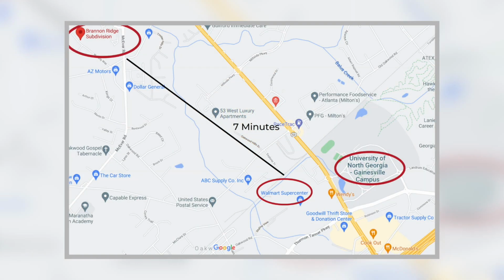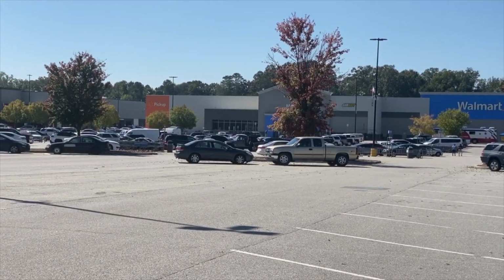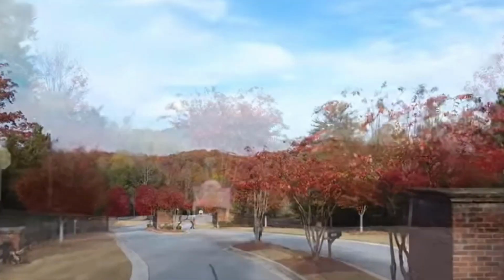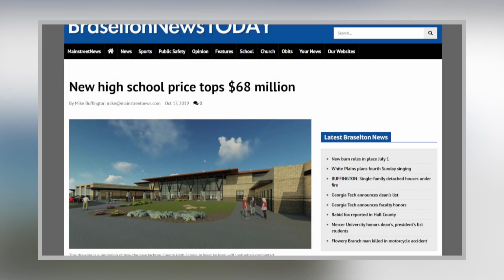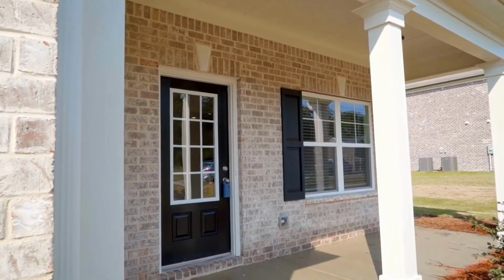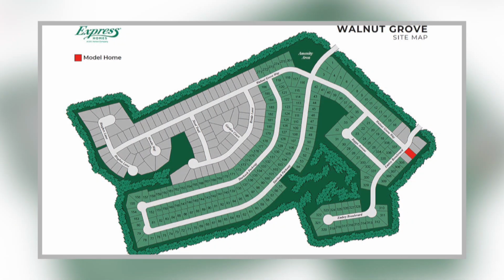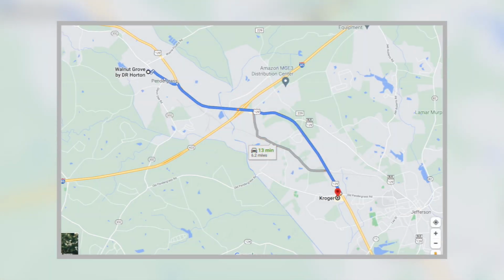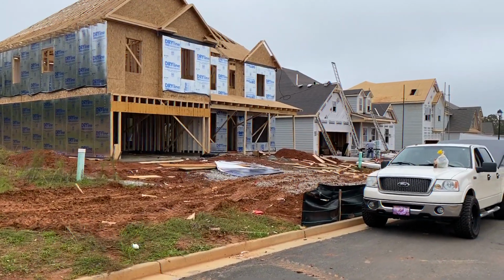NEW Construction Communities In & Around Gainesville, GA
There are a ton of new construction communities in and around Gainesville, GA. However, trying to find a home in one to buy has proven to be quite a challenge lately!

KeyPoint Homes by Sarah is a full service real estate group serving the Northeast Georgia area.  Buying and selling shouldn't be difficult and we pride ourselves on making this process as easy as possible!